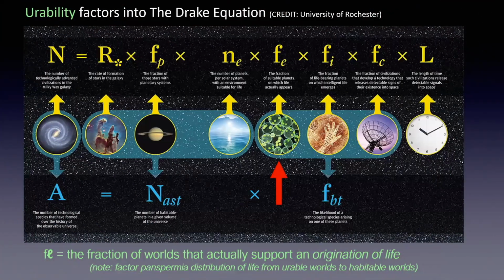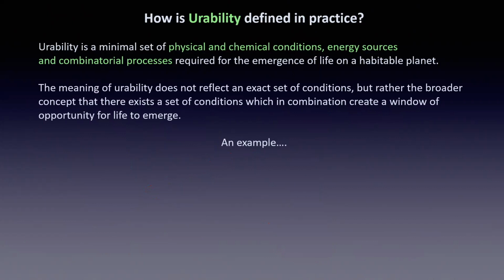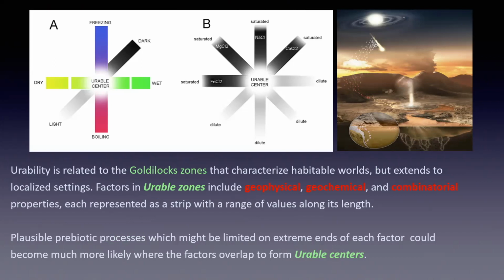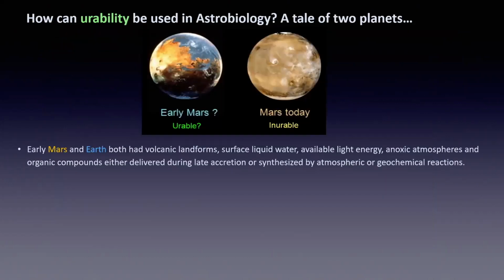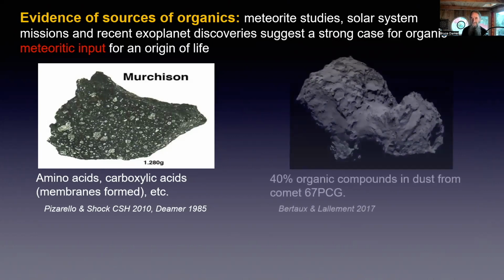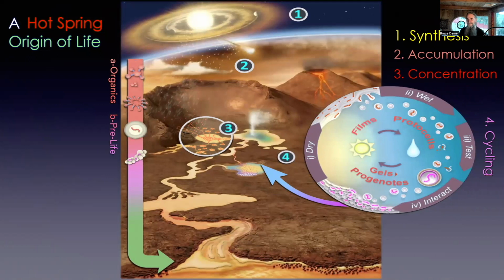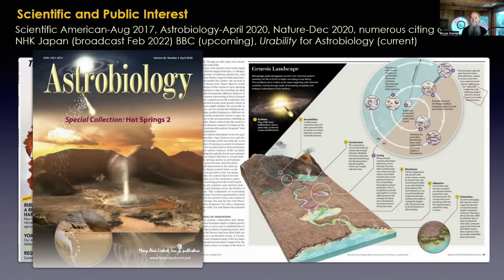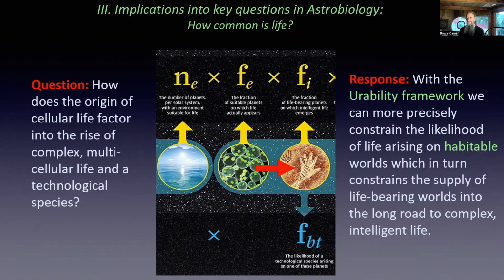Bruce Damer & David Deamer